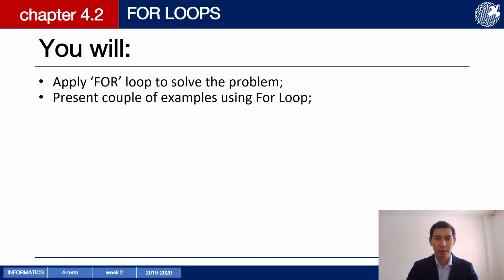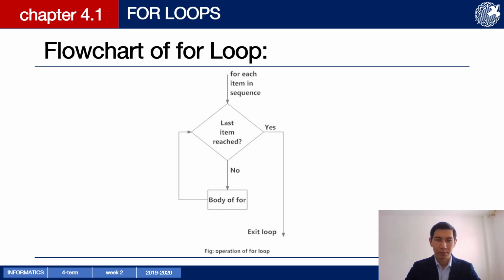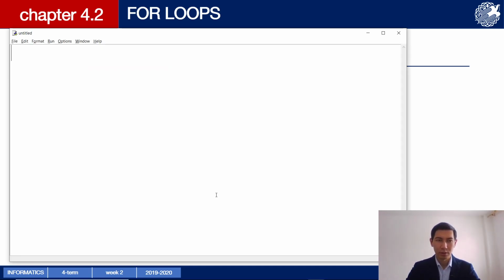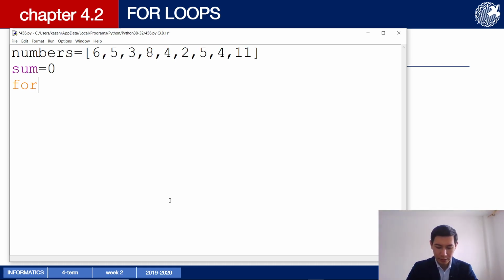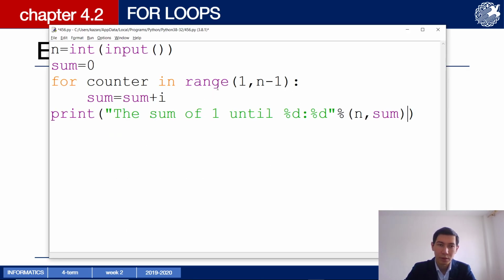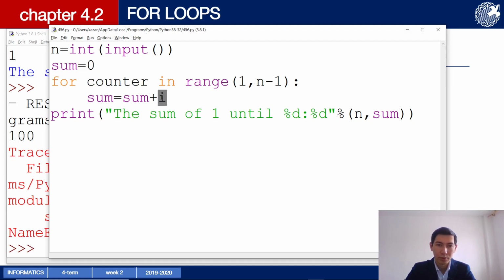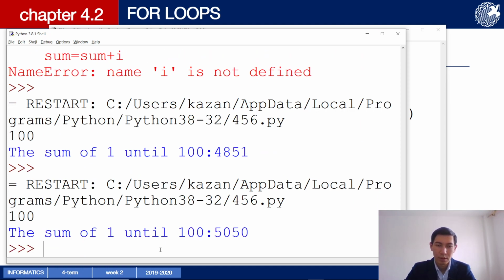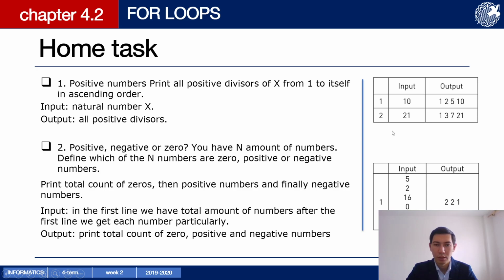Lesson#2 Problem Solving For loop